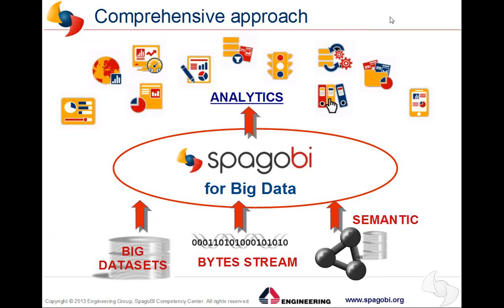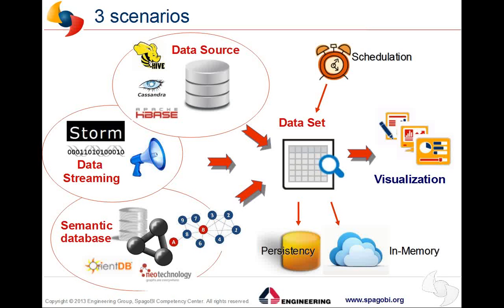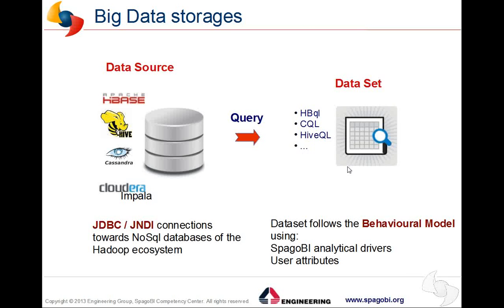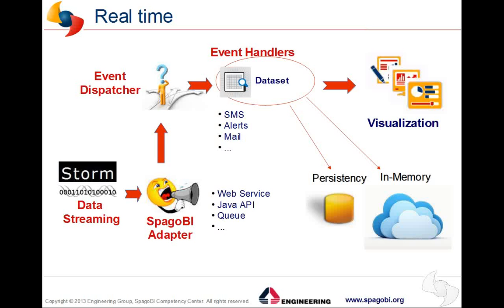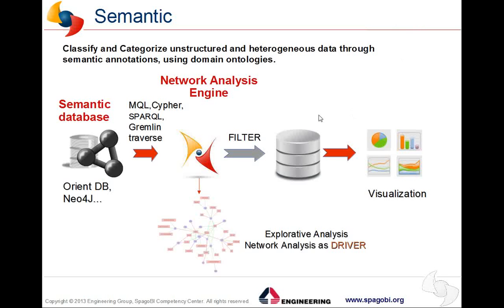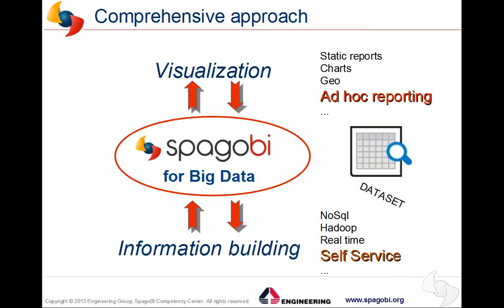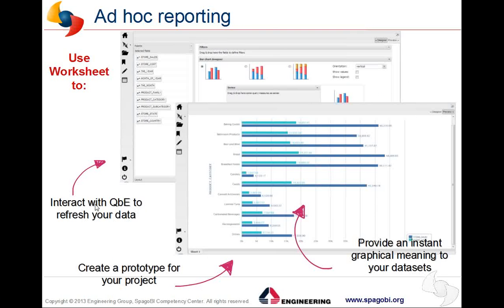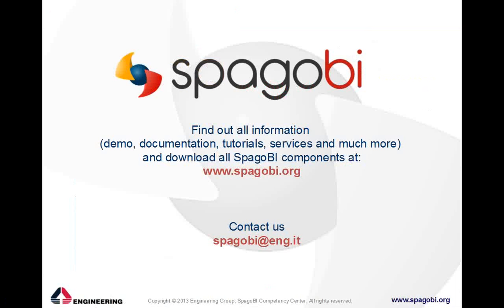Webinar - SpagoBI & Big Data: a smart approach to turn data into knowledge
The video presents the webinar on the new features of the smart approach to BIg Data adopted by SpagoBI - the complete, flexible and 100% open source Business Intelligence suite. The webinar was delivered by SpagoBI Competency Center on October 8th, 2013 within SpagoWorld Webinar Center.